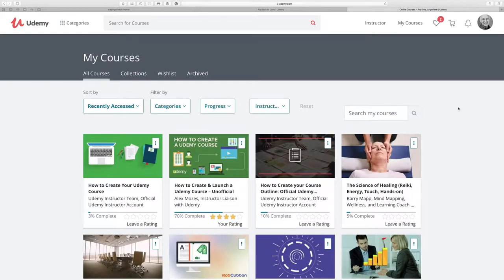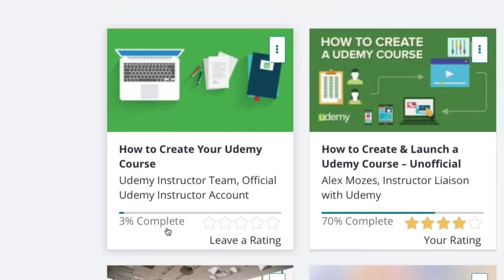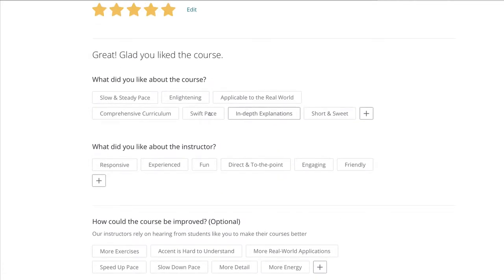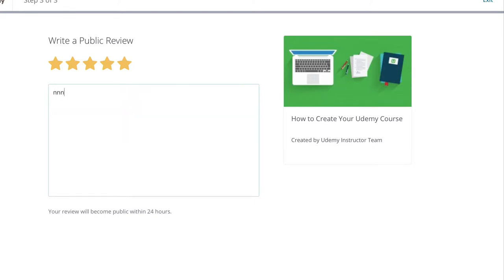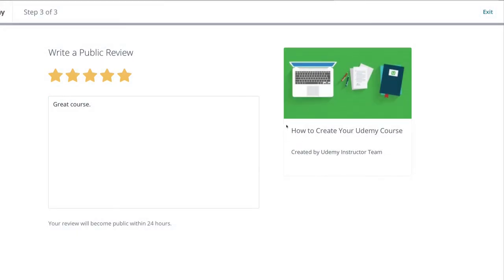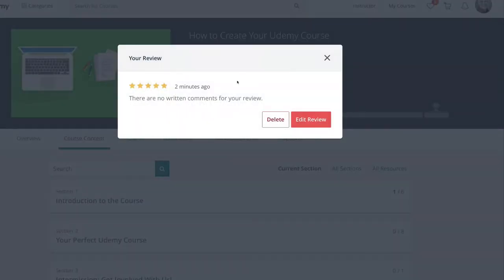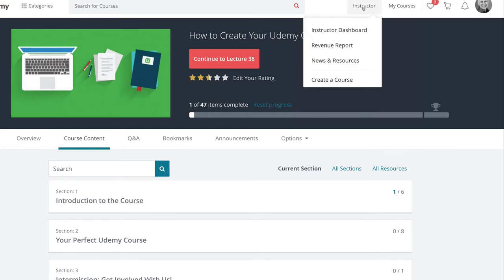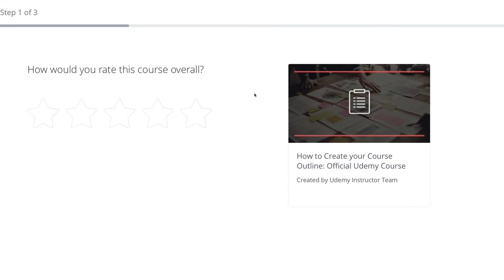Leaving ratings on Udemy